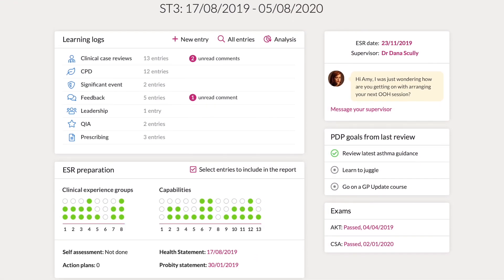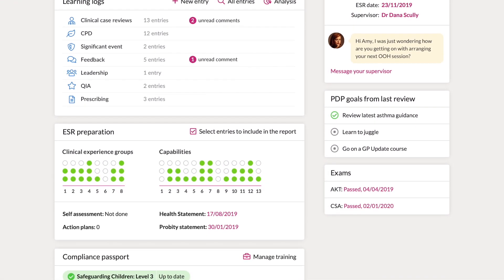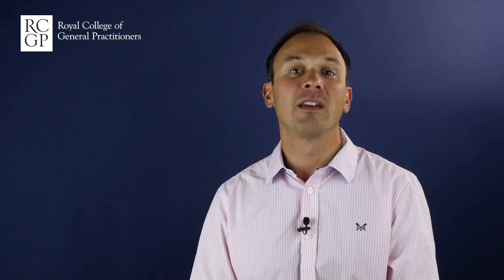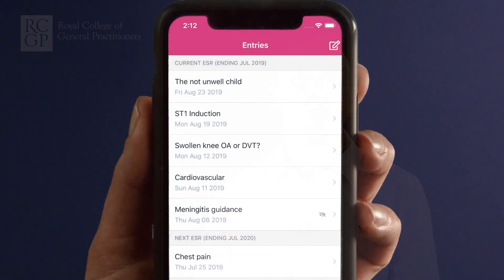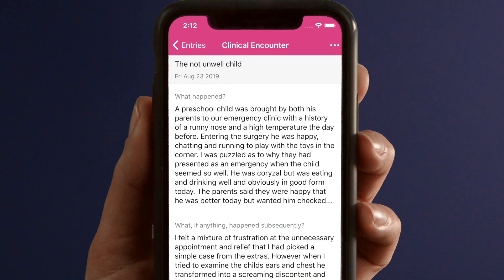Introducing the new Training Portfolio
Dr Jonathan Rial announces RCGP's partnership with FourteenFish for the development of a brand new Trainee Portfolio in 2020. The new Trainee Portfolio will be powered by the same platform as the FourteenFish Appraisal system which is used by thousands of GPs across the UK.